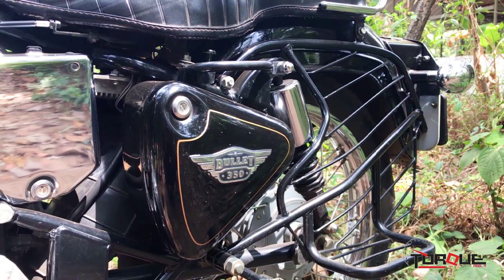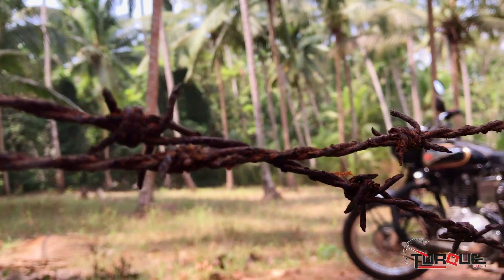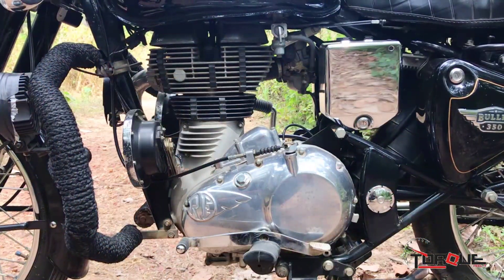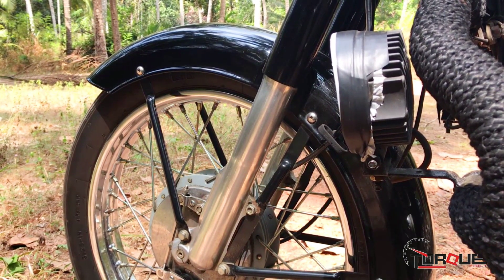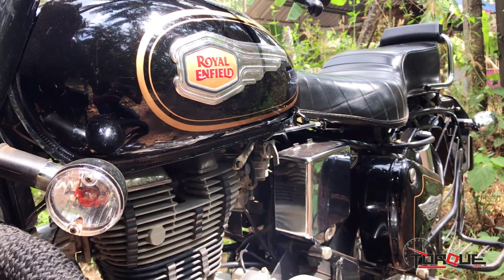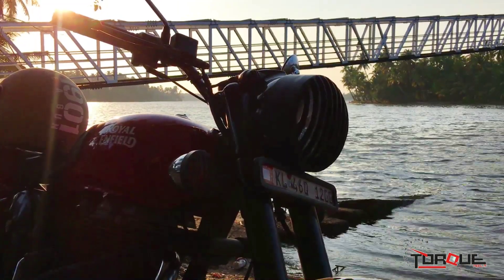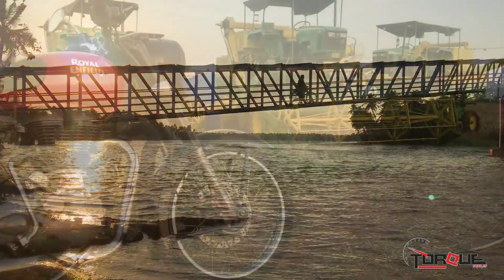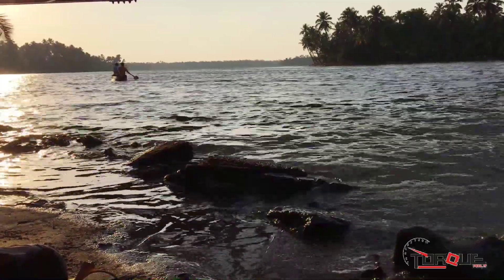😕 with Royal Enfield 350 and Classic 350? Quick Comparison review|Torque TV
The two popular bikes from Royal Enfield - Classic 350 and Standard 350 are among most popular products currently in the market. Though being from the same manufacturer, they are still apart and continues to be the beast of their class. However, the Royal Enfield Classic 350 price is slightly on the higher-end. So, let’s go through the exciting battle of the two monsters when framed against each other in the 350cc segment.

In terms of design, Classic 350 looks similar to its elder sibling, the Classic 500. It features tiger eye lamps and circular headlamp upfront, similar to the bullet. Its curvy silencer looks highly appealing and comes with a newly designed fuel tank. It offers two types of seating including a solo rider and a split seat for the pillion rider. In terms of brakes, the bike features a disk brake at the front wheel and a drum brake at the rear wheel.

On the other hand, the Standard 350, also known as the Bullet 350, continues to exhibit the vintage look of the Bullet and makes its presence felt on roads with its thumping sound and heavy structure. It offers the standard two-seater, while the classical styling of the fuel tank gives it a retro look. The suspension system is nearly similar in both the models, with an upfront telescopic forks and a rear shock absorber. However, Bullet 350 only offers drum brakes to its wheels.

Our Gadgets

Main Camera: LG G7 ThinQ

Second camera: Nokia 8.1

Digital Camera: Nikon D3100 + Sigma Lens

Editing Software: Adobe Premier Pro

Gimbal: DJI Osmo mobile 2 3 Axis Gimbal

Action Camera: Noise Play 2 Sports and Action Camera

Mic: Boya M1

Recorder: Sony ICD PX 240